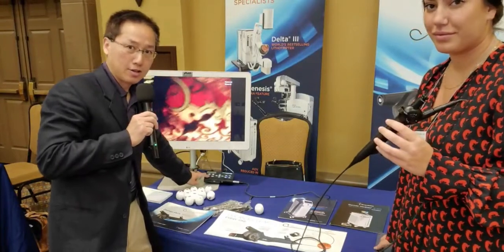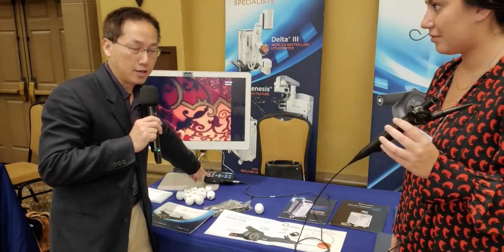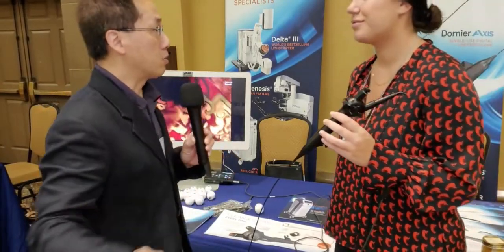Dornier Axis II Single Use Disposable Ureteroscope. Dornier Thulium Laser | Dr. John Lin Interviews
Dr. John Lin discusses the Dornier Axis disposable ureteroscope. I pontificate about the upcoming release of the Dornier thulium laser with Danielle Epple.

Interview was conducted at the 2021 Arizona Urologic Society's Annual Meeting.